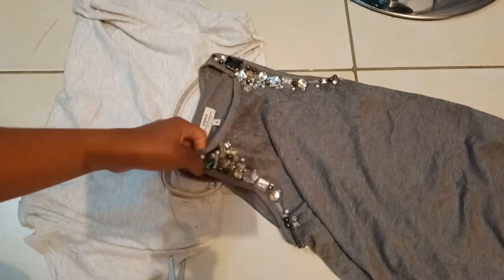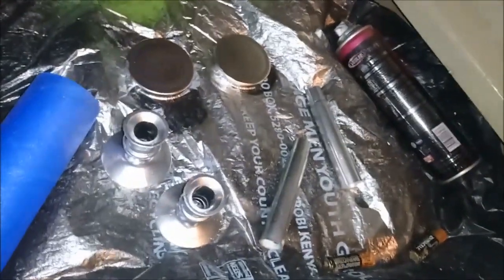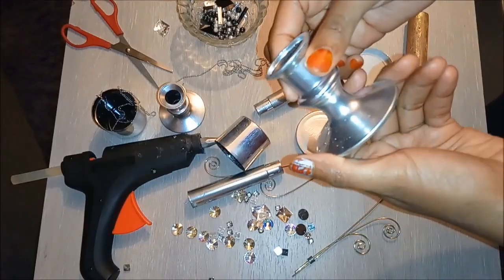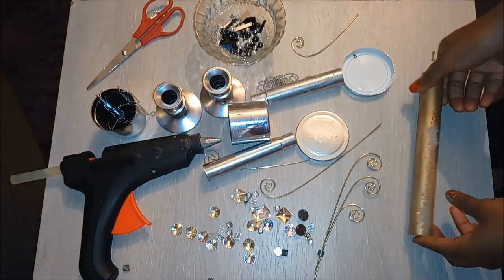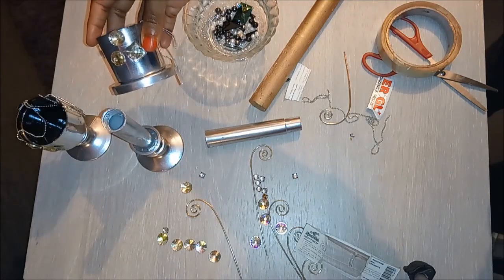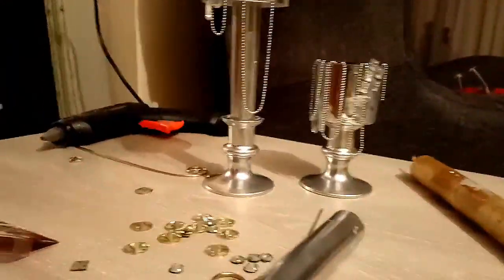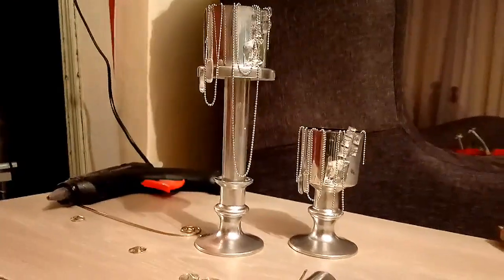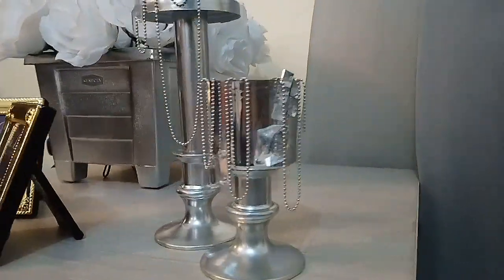DIY | CANDLE HOLDER FOR JUST 200KSH - 2$ | HOME DECOR IDEAS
DIY candle holders for the smallest price. Create your own simple easy to do DIY,S at the comfort of your home. Candle holders can make your space look elegant and classy but their prices are a little high; in this video I show you how I made mine with materials easily found in the house and saved a lot :) Lets make your space look stunning!!!